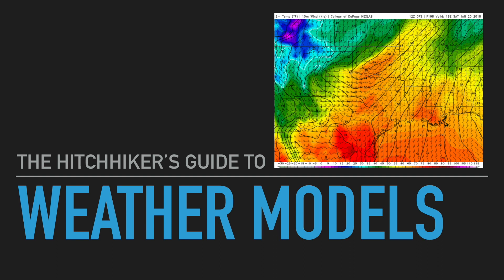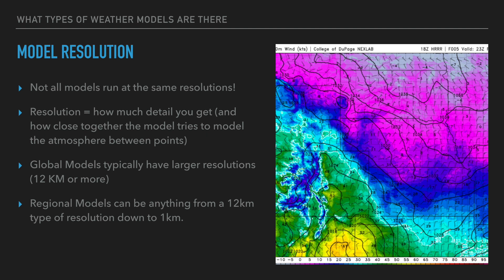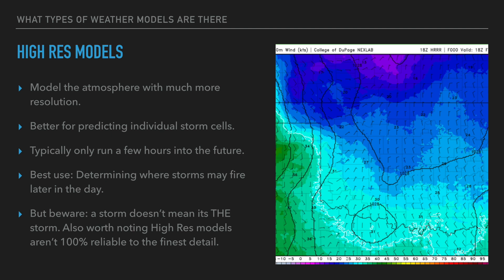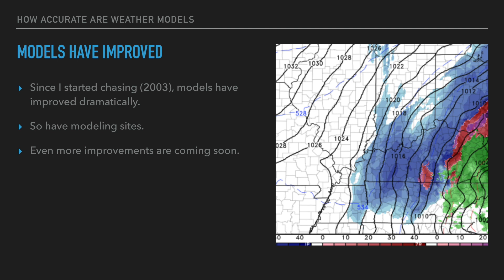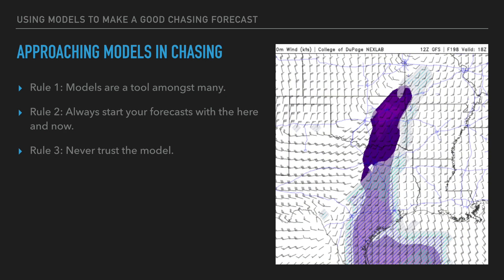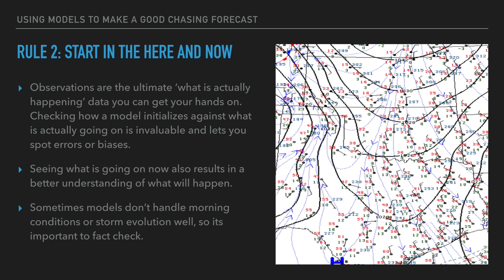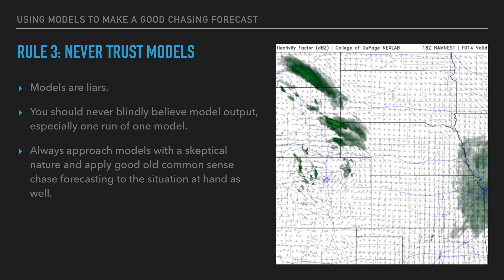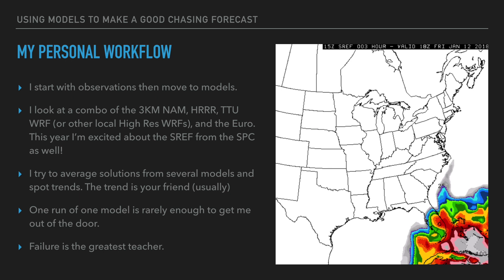The Hitchhikers Guide to Weather Models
Weather models are a confusing if not completely complex topic!

In this nearly 20 minute video, we break down what weather models are, their strengths and weaknesses, and how you can use them to develop better storm chase forecasts.

Topics we will cover are things like model resolution, how models have improved over the years, and some rules of the road when using weather models to make forecasts.